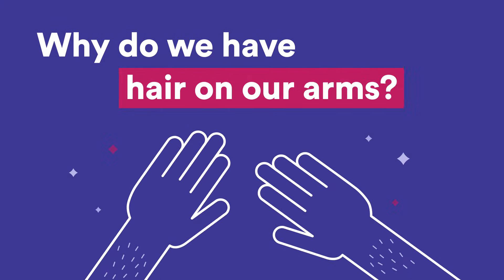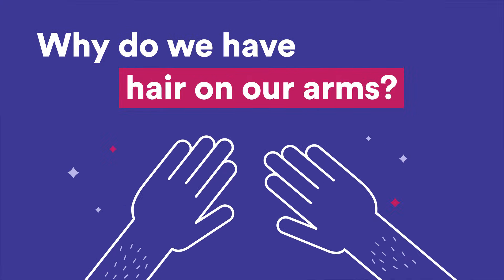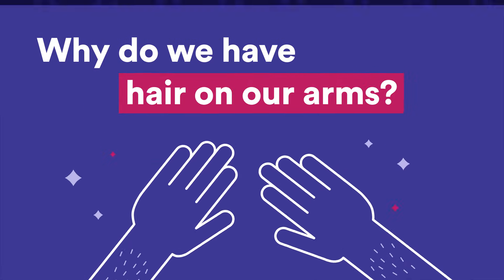Why do fish have gills? Why do humans have arm hair? | Wonder Kids | Scitech WA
Dive into Wonder Kids as we explore animal adaptations. Discover why fish have gills and why humans have arm hair. And test your own thermoregulation with our downloadable worksheet